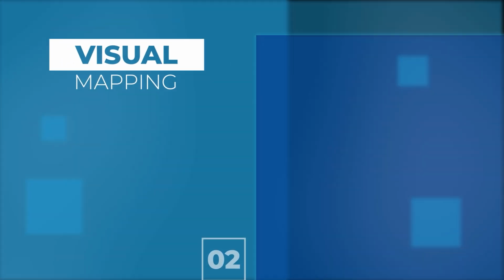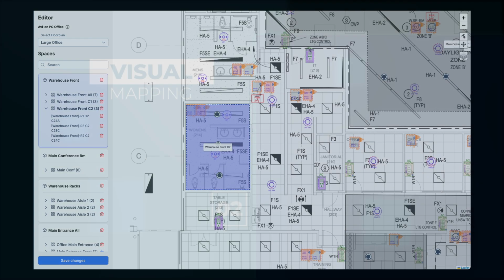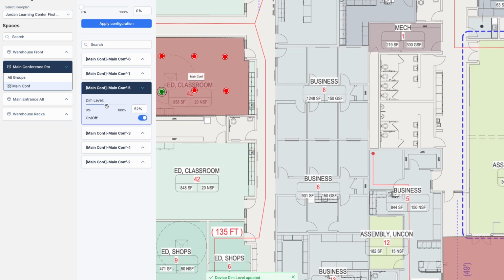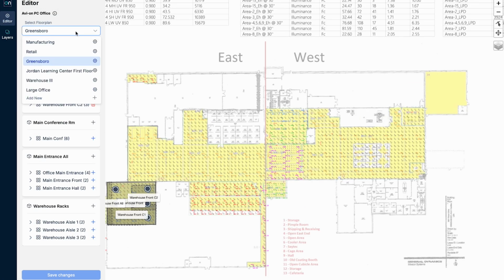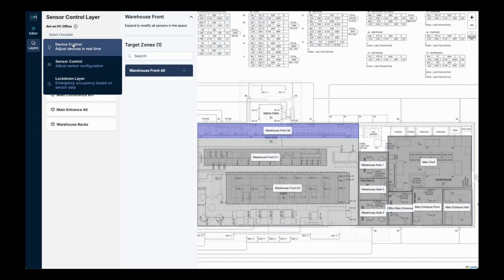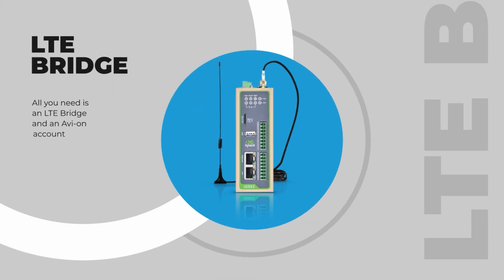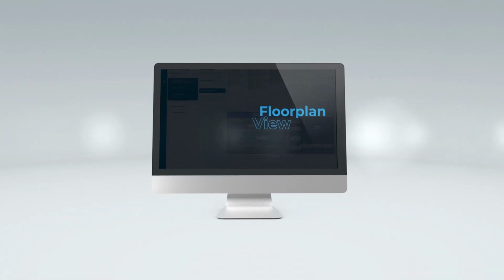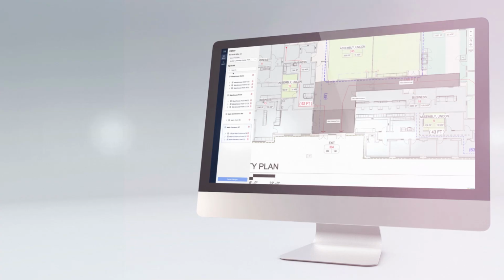Avi-on Floorplan View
See Your Building Differently with the Avi-on Visual Floorplan Interface
Managing lighting systems doesn’t have to be complex. The Avi-on Visual Floorplan brings your entire building’s lighting and sensor network to life — visually, in real time.
In this video, discover how our intuitive, web-based interface allows facility managers, emergency responders, and building operators to control devices, monitor usage, and respond to events faster and more effectively — all from a single screen.
Upload floorplans
Drag-and-drop devices
Live system syncing
Multi-layer control views
Real-time lockdown visibility
No new hardware required
Whether you're looking to simplify day-to-day facility management or prepare for high-stakes emergency scenarios, the Avi-on Visual Floorplan is your new command center.

00:00 Intro
00:09 Overview
00:30 Avi-on Cloud
00:45 Intuitive Setup
01:05 Visual Mapping
01:20 Real-Time Control
01:35 Scalable Management
01:48 Layered Insights
02:06 Simple Requirements
02:19 Why invest in Floorplan View?